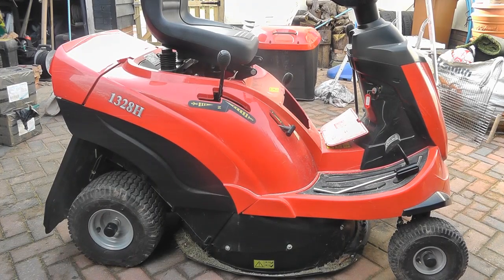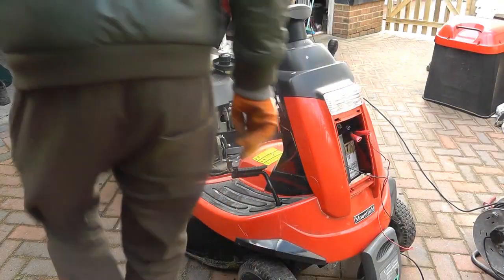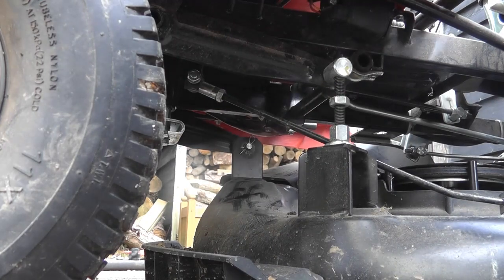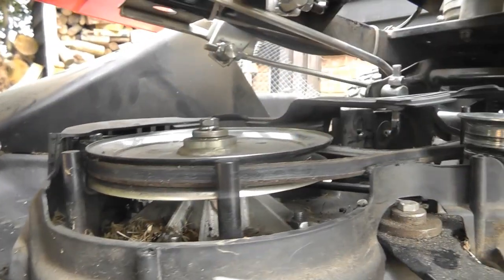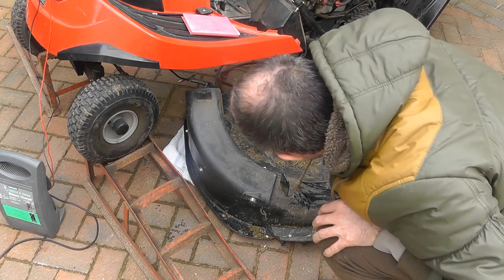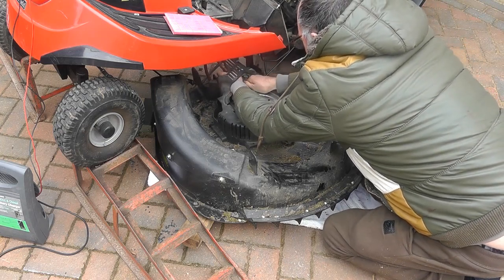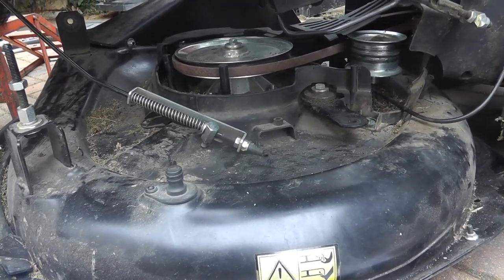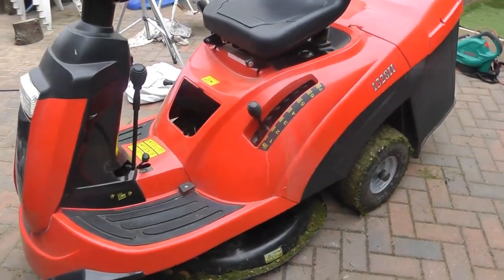MowerTalk: Replace Cutter Drive Belt on Mountfield1328H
Real time footage and talk through of how to change the cutter belt on mountfield 1328H. Job takes about 1 hour. You need basic socket set, 17mm spanner and large screw driver, (jack and axle stands would help). .